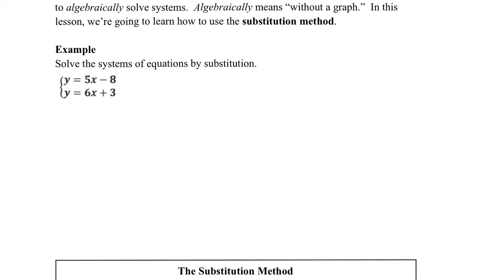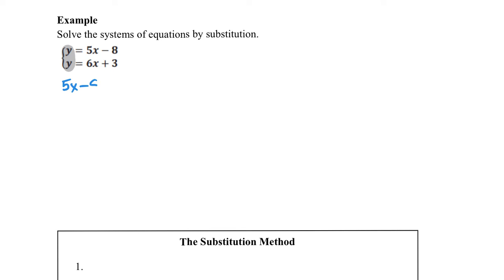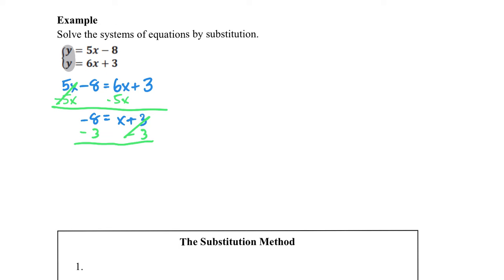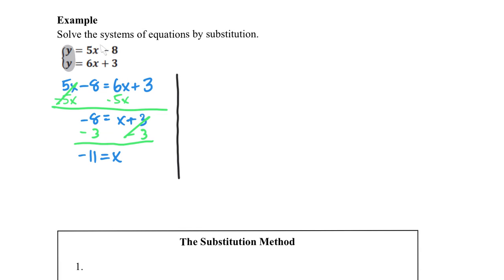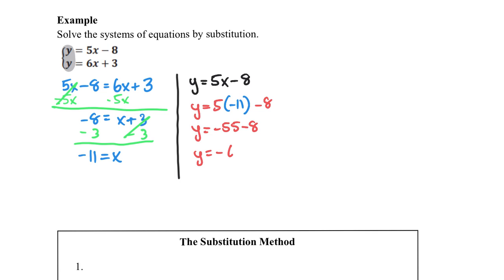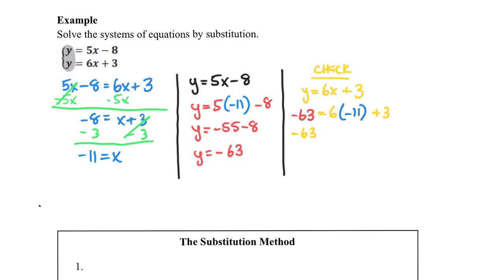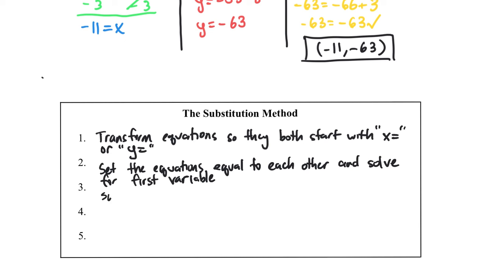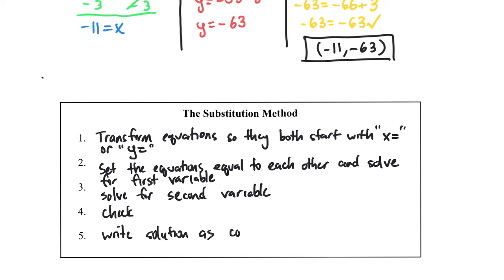U4L27 - The Substitution Method - Notes.mp4